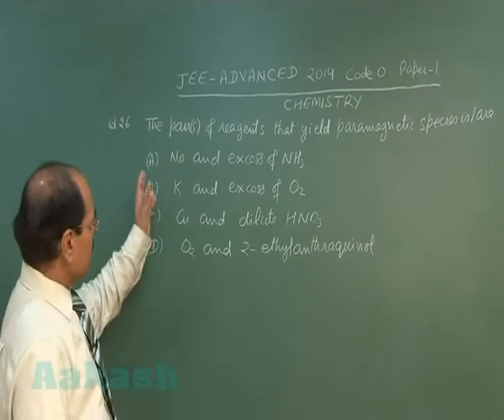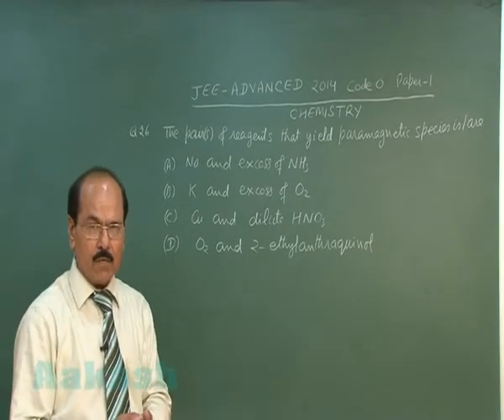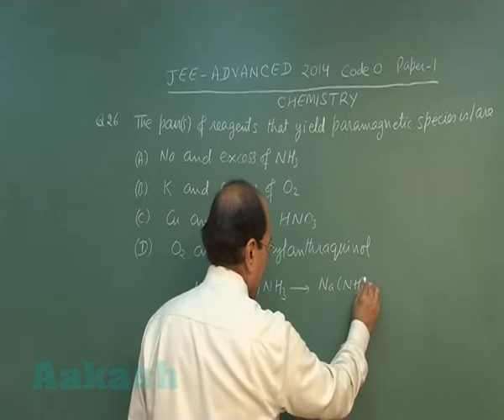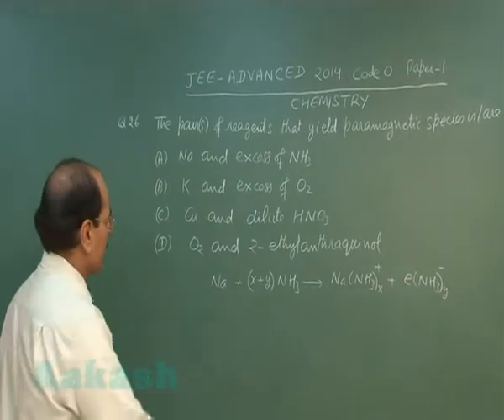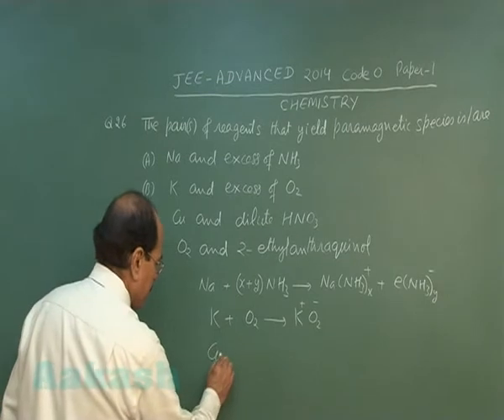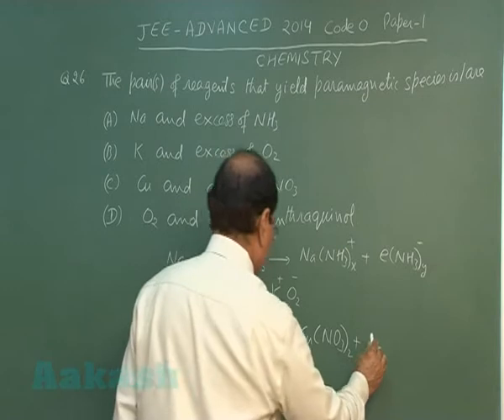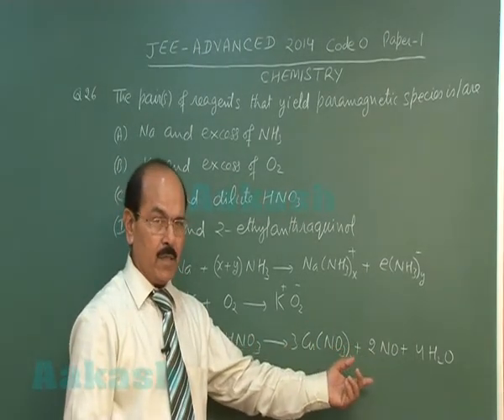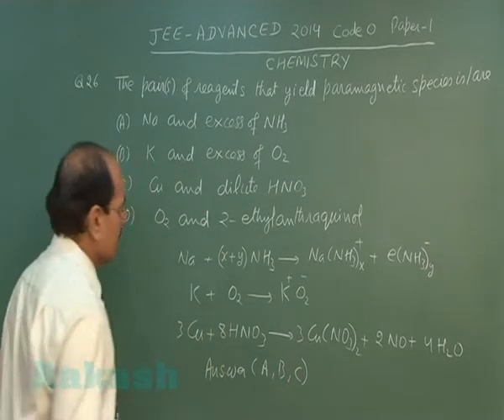JEE (Advanced) 2014 Solutions-Chemistry Paper-1 [Q.No.-26] By Aakash